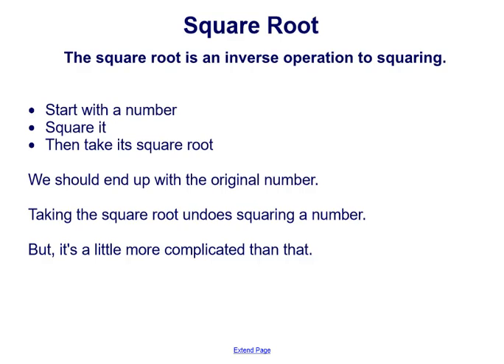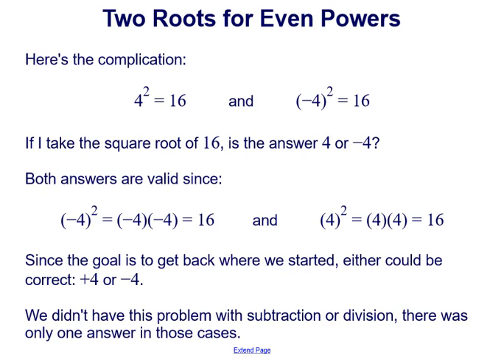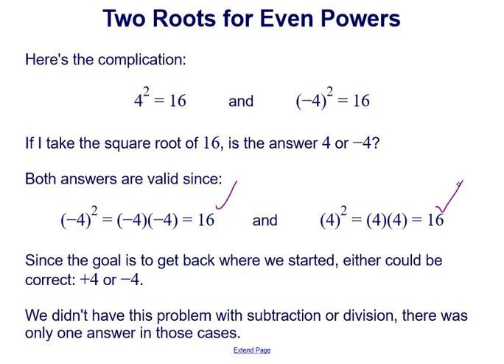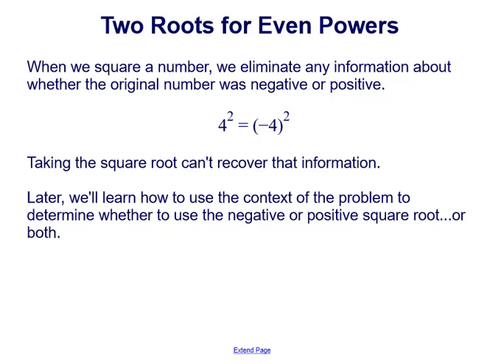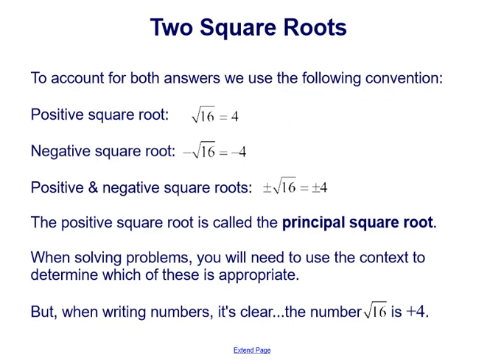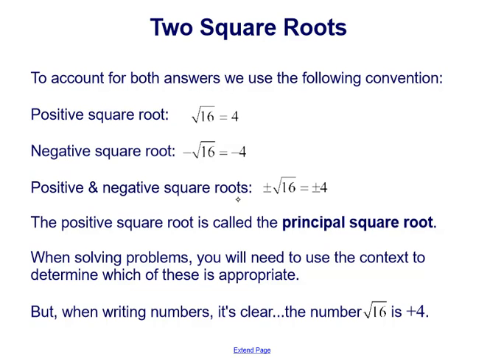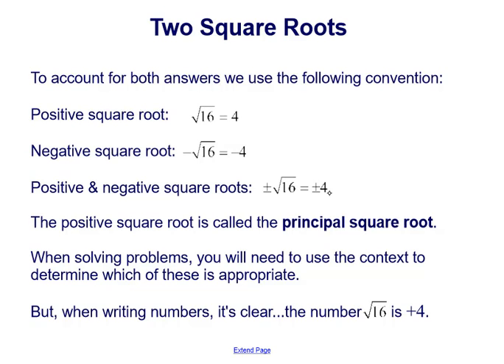Square Roots Part 3